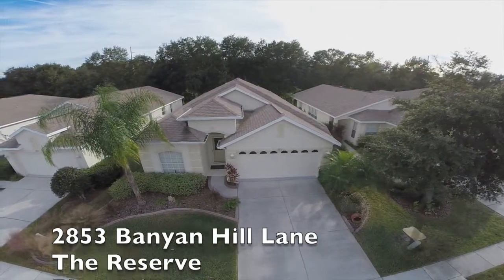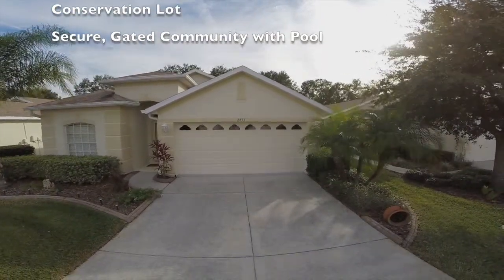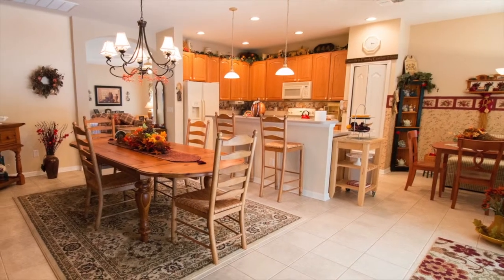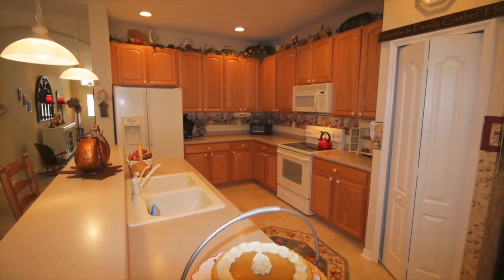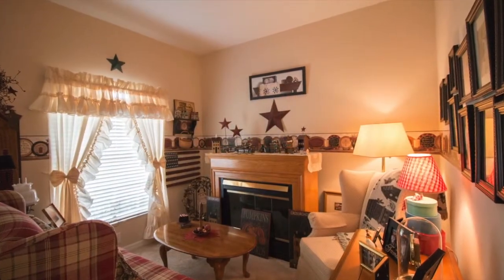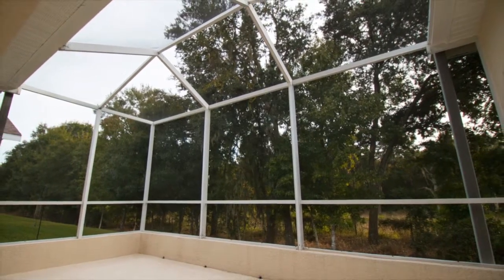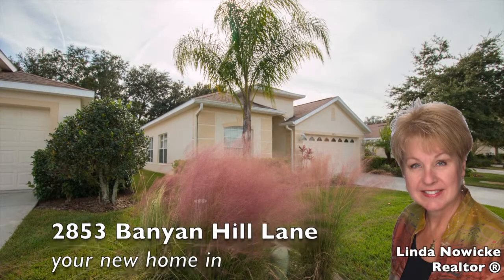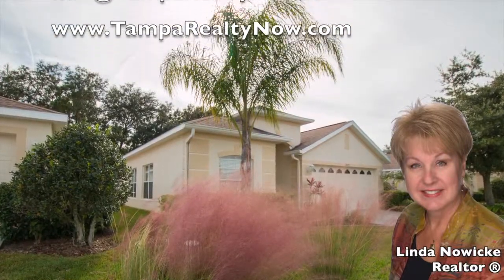2853 Banyan Hill Lane Reserve at Plantation Palms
Welcome to 2853 Banyan Hill Lane, Land O Lakes Florida.

This beautifully maintained 1,683 SF villa features 2 bedrooms, 2 baths, den or home office, 2-car garage, and a screened lanai, all located on a conservation lot in The Reserve, a gated villa community within Plantation Palms.

Gorgeous, upgraded tropical landscaping adds fantastic curb appeal to this maintenance-free villa.

Your guests enter into the expansive living room, which features neutral ceramic tile that carries throughout all the home’s main living areas.

The home presents a wonderful open feeling – step through the living room and you’re in the large, open kitchen and dining area, which it turn continues into the screened lanai.

Dining and entertaining options are endless – you can choose between the full sized dining table, the cozy dining nook with its bright bay windows, or counter seating right at the kitchen’s central island.

The well-equipped kitchen is open and airy, with loads of hardwood cabinets, solid surface counters, pantry and GE appliances.

The huge master bedroom can accommodate the largest of furniture suites.

The master bath features dual sinks, wood vanity, an oversized shower and large walk-in closet.

Bedroom 2 is conveniently located next to the full guest bath.

The den is just off the front entry, and is perfect for a craft room or home office.

The spacious screened lanai offers both a covered and an open section so you can soak up the sun, or enjoy the view of the lush conservation area in shade and comfort.

And when you’re ready to relax or visit neighbors poolside, you can cool off in the community pool, which features a brick paver deck, lounge chairs, and changing rooms.

Monthly fees includes yard maintenance, villa exteriors, roof replacement, pool, road & gate maintenance & reserves.

Please note that this Villa can be sold TURN-KEY with lovely furnishings.

2853 Banyan Hill Lane … your new home in the Reserve at Plantation Palms, Land O Lakes Florida.